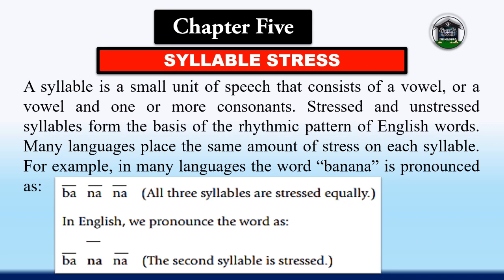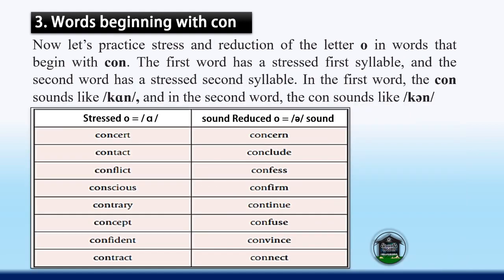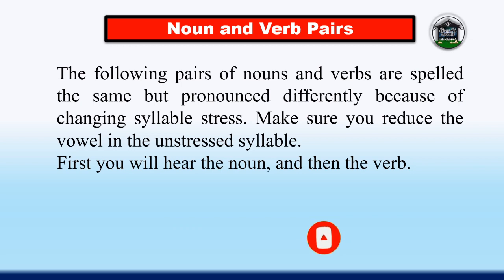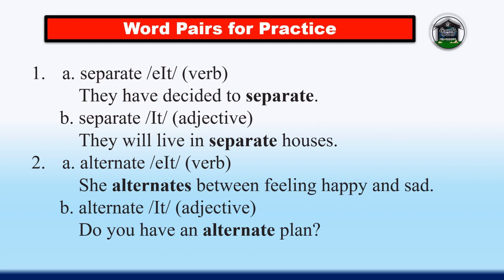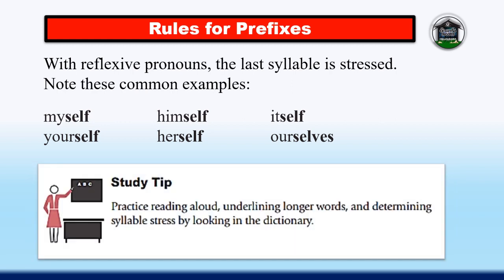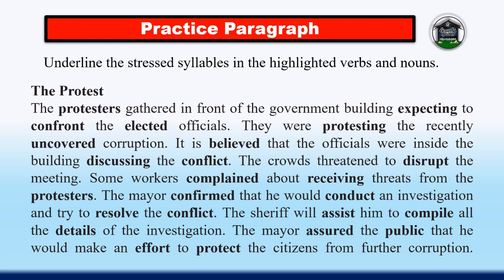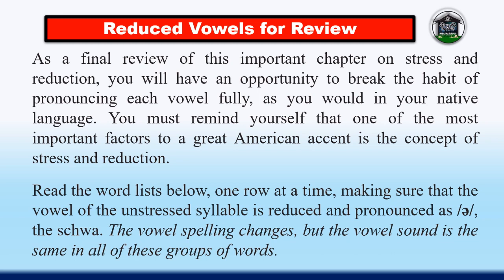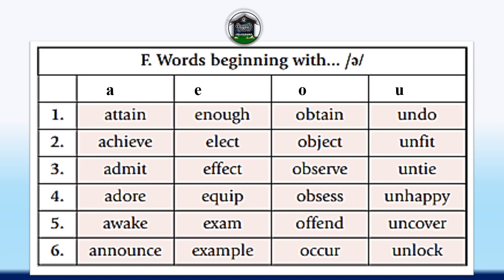Chapter 5 | American English syllable stress | American Accent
More Stressed Suffixes | More Stressed Suffixes | American Accent
The difficult consonant sounds | The /θ/ Sound | the /ð/ sound  |  |  American Accent Training

This section will give you some general guidelines and patterns of American English syllable stress. Keep in mind that there are many exceptions to these rules and that English syllable stress can be quite irregular. Get into the habit of using your dictionary or asking native speakers to pronounce new or confusing words for you.

A syllable is a small unit of speech that consists of a vowel, or a vowel and one or more consonants. Stressed and unstressed syllables form the basis of the rhythmic pattern of English words. Many languages place the same amount of stress on each syllable. For example, in many languages the word “banana” is pronounced as:

The vowel within the stressed syllable is longer, louder and higher in pitch. The vowel within the unstressed syllable is reduced and becomes a neutral, short vowel called the “schwa” and is pronounced as /ə/. It can be spelled with a, e, i, o, or u. All of the five vowels can sound the same if they are part of a reduced syllable. As you can see, it is more important to know which syllable is stressed than how the word is spelled. If people don’t understand a particular word you are saying, chances are you stressing the wrong syllable.
Note: Phonetically, banana looks like this: /bə ʹnænə/. The small accent symbol in front of the /n/ indicates that the syllable that follows is stressed. Your dictionary may have different stress markers.

Listen to the following word pairs and notice the changes in the vowel sounds, depending on whether the syllable is stressed or reduced. The first word of each pair has only one syllable, so the vowel must be fully pronounced. The second word has two syllables, with the second syllable reduced. Even though the ending of the second word is spelled exactly the same as the first word, the vowel is pronounced differently because it’s part of the reduced syllable.

Let’s compare some words that begin with the letter a. The first word has an initial a as part of the stressed syllable, and the second word has an a as part of the reduced syllable. Pay attention to the differences in pronunciation. The first word has an /æ/ sound, and the second one has an /ə/ sound.
When a word changes from a noun to a verb or to an adjective or adverb, frequently the stress placement changes as well. Listen to these common words that non-native speakers tend to mispronounce (read across).

#,تعلم الكلمات الانجليزية,كيف تتعلم الانجليزية,اريد أن أحفظ المفردات,